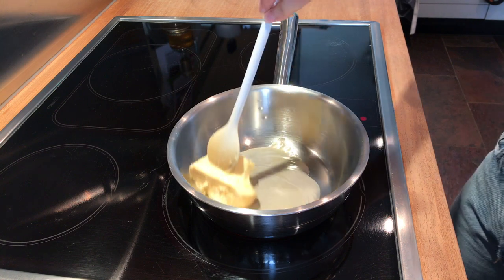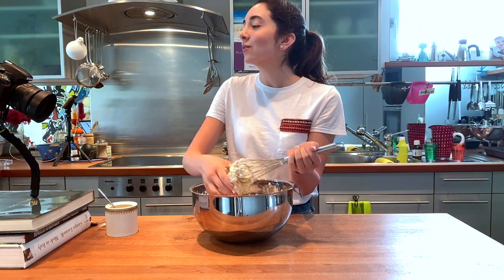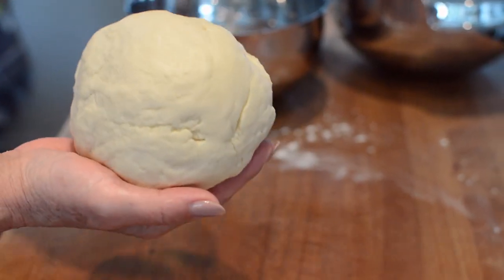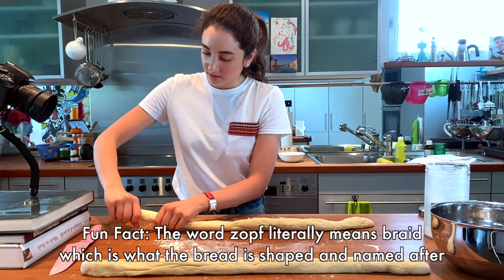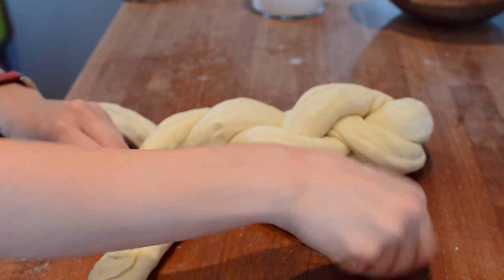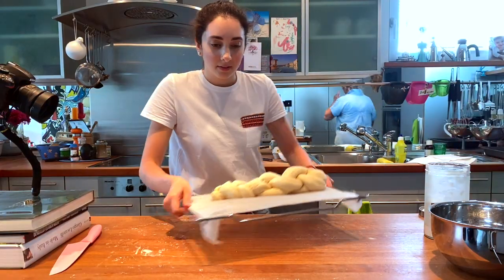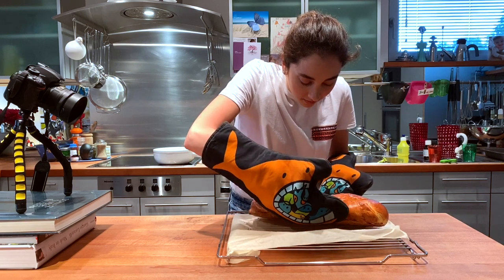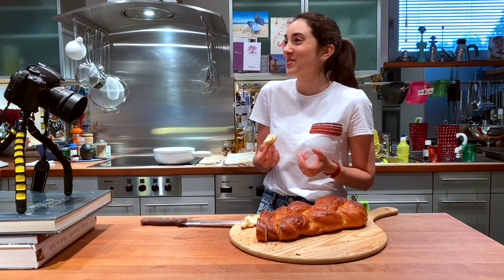Zopf (Swiss Braided Bread)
Today with the help and guidance of my aunt I successfully made my first loaf of bread! Zopf is the most popular bread in Switzerland. If you ever visit the country, you have to try it or you can bring Switzerland to you and make it at home!

Zopf is also very similar to the Jewish bread Challah. The main difference between them is that zopf is made with butter and milk, while challah is made with oil and water.

Recipe:
500g flour
8g instant yeast
1 tsp sugar
1 tsp salt
70g butter
300 ml milk at room temp
1 egg for egg wash mixed with 1 tbsp milk

If making the four strand braid is difficult for you, you can try a three strand braid instead.